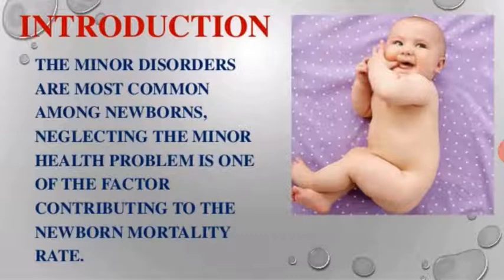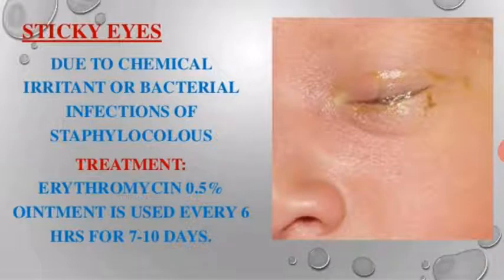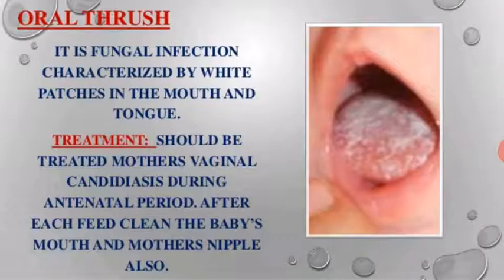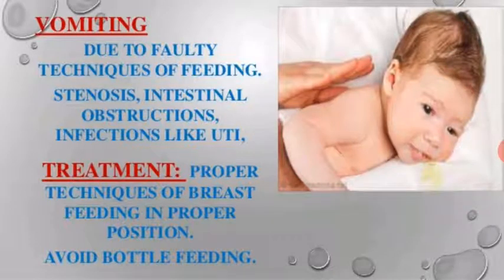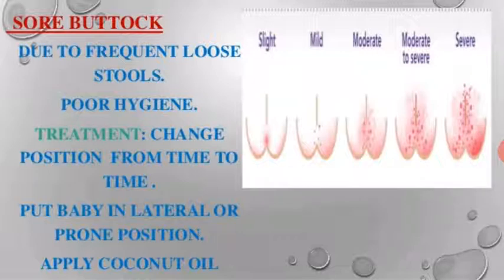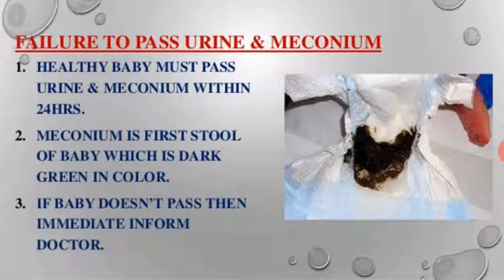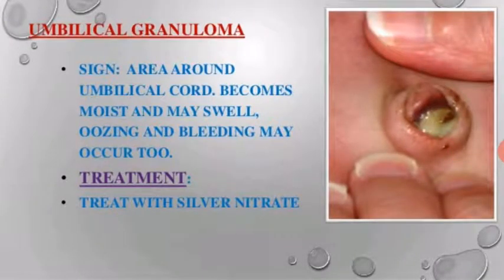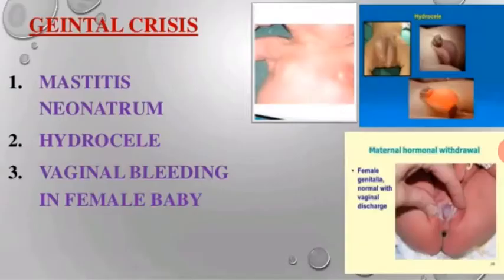Meenakshi Ma'am Topic:- Minor Disorder In New Born 17.08.20